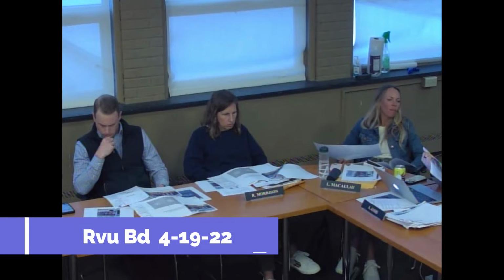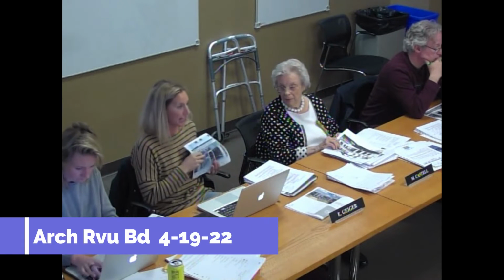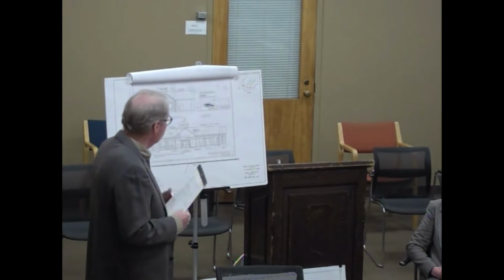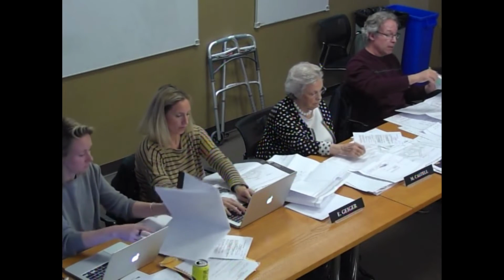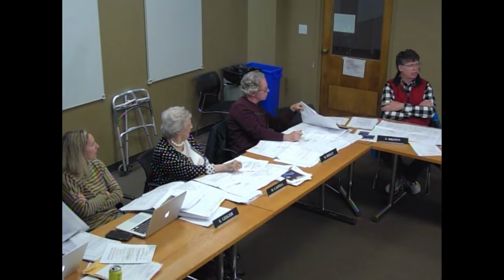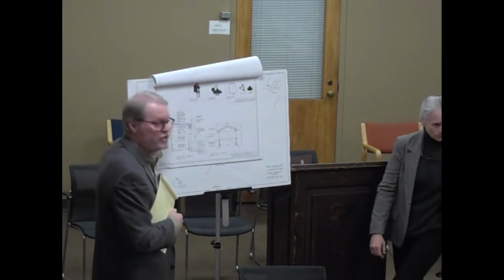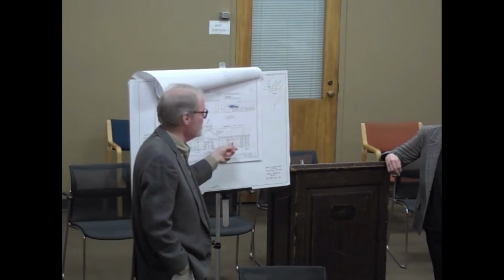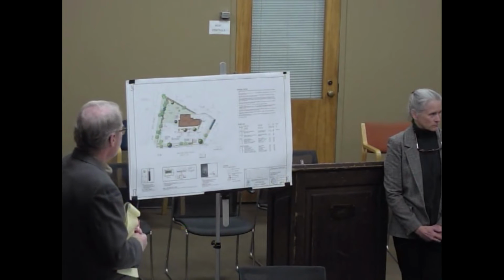Architectural Review Board 4-19-22